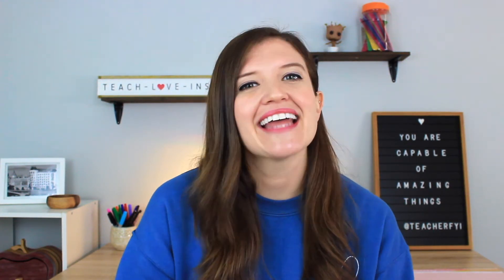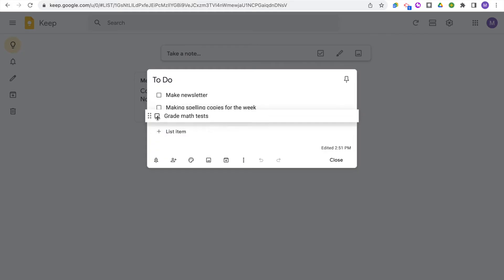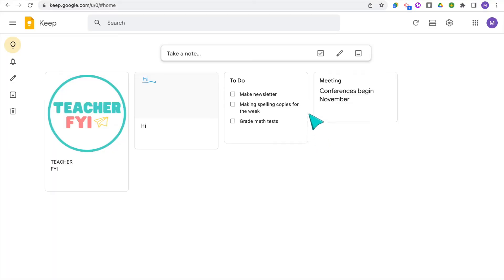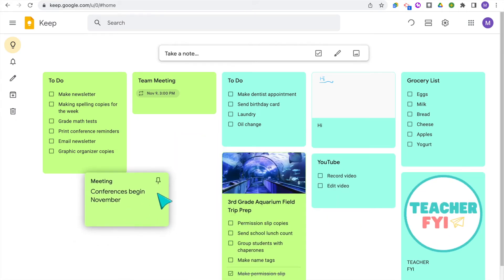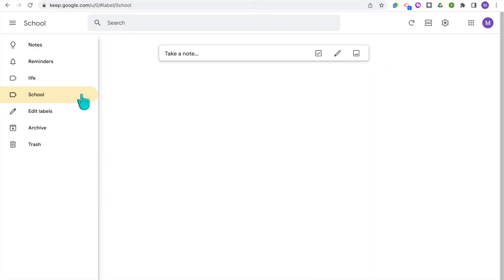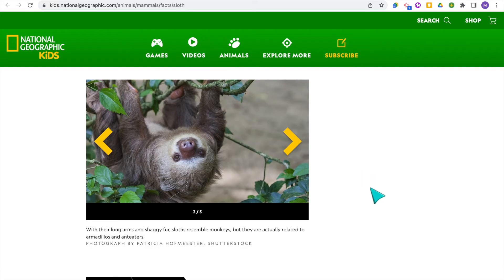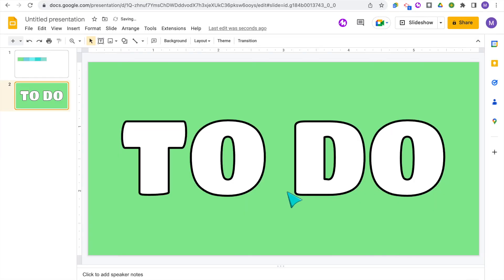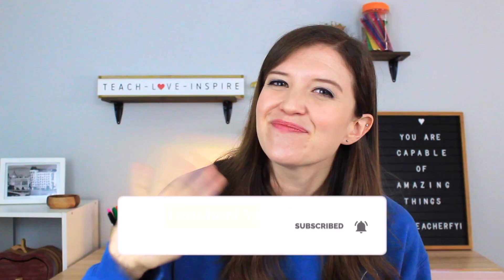Google Keep: Full Teacher Tutorial (2023) | Tech Tips for Teachers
Google Keep is a great way to stay organized as a teacher. In this video I will be showing you how to use Google Keep and how to customize Keep to make your own headers so it fits your style. In Keep you are able to take notes, set reminders and make checklists to help you keep track of everything that needs to get done inside and outside of the classroom! I hope this tech tip helps you save time and stay organized!

0:00 Introduction
0:41 Overview
1:30 Checklists
2:22 Drawing
2:53 Image
3:28 Reminders
4:02 Collaborators
4:37 Customize & Organize
7:12 Google Workspace Integration
8:10 Chrome Extension
9:00 Keep Headers!
11:05 Closing